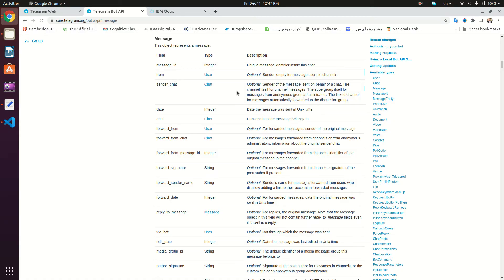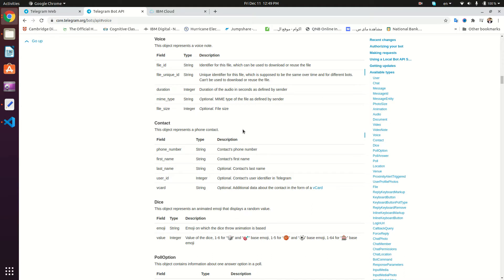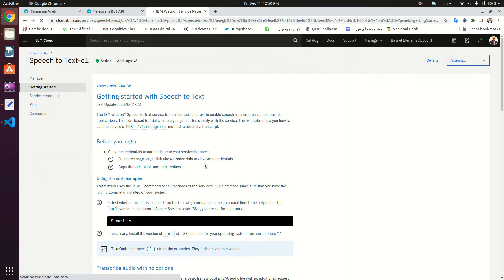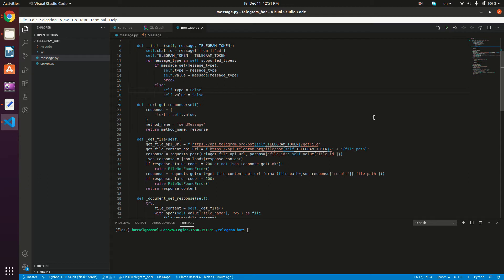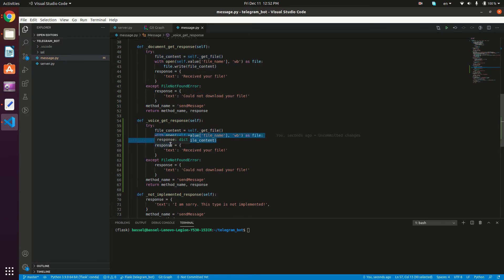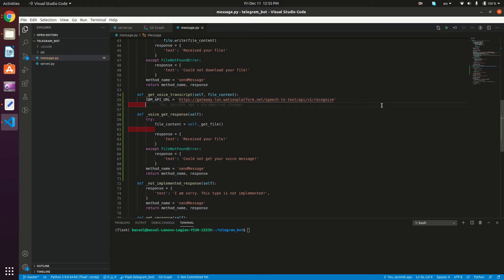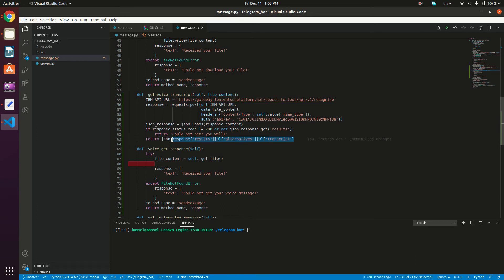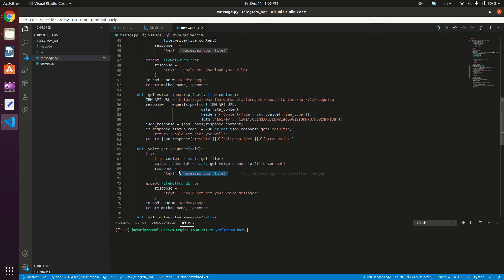Telegram Bot - P11 - Voice Handling (Speech-To-Text)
In this video, we'll learn how to handle voice messages sent to the bot. We'll use IBM Watson Speech-To-Text cloud service to get the transcript of the voice message, and send this transcript back to the user.